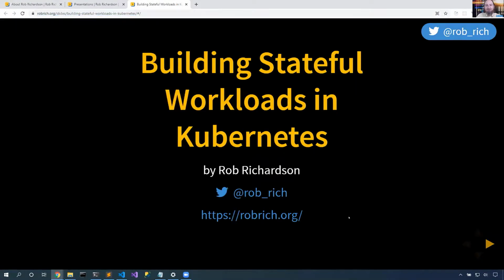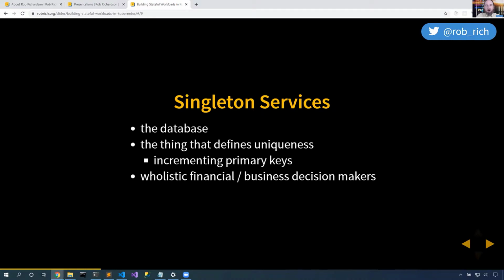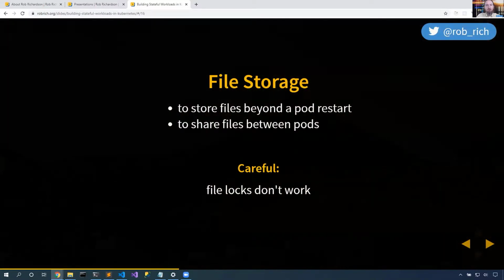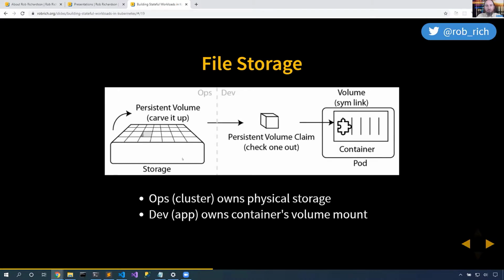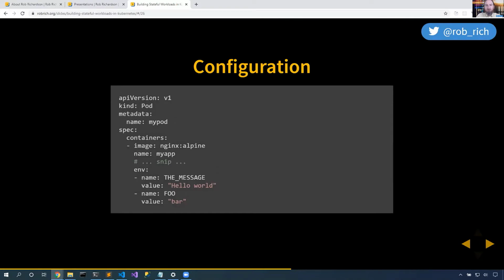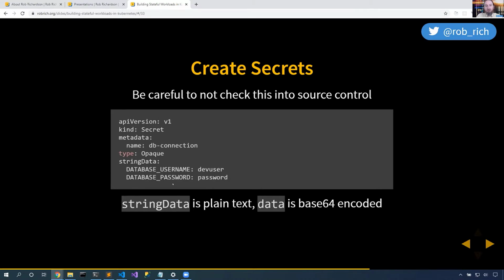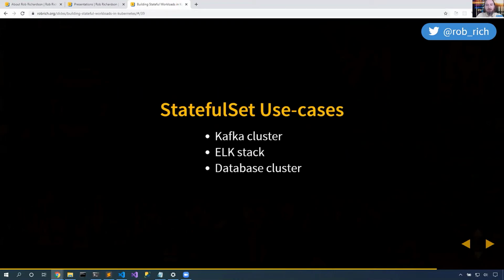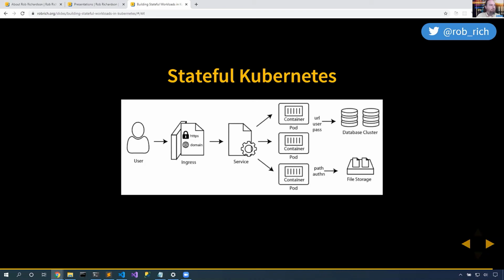Global Azure Mexico 2021 - Rob Richardson - Building Stateful workloads in Kubernetes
It's day 2. Kubernetes is running. You have your deployments and services set. Now how do you migrate the data store? Let's journey together on this code-focused tour through Persistent Volumes, Persistent Volume Claims, and StatefulSets. We'll craft and launch a strategy to care for your users' data in this new container world. You can power your business on Kubernetes: stateless or stateful.